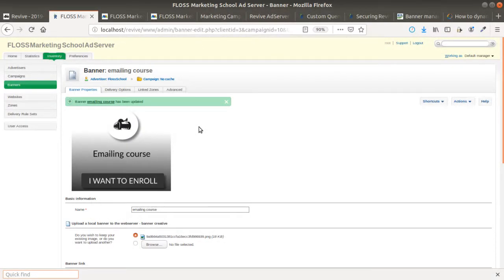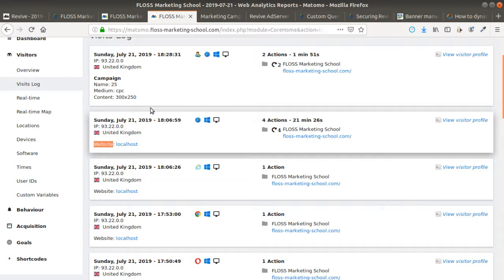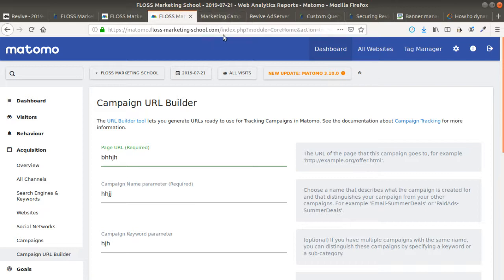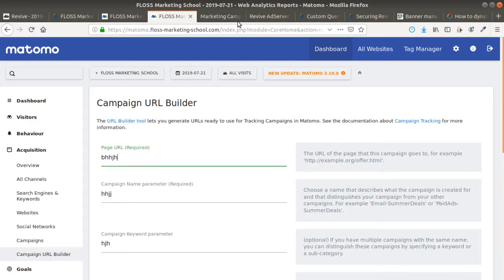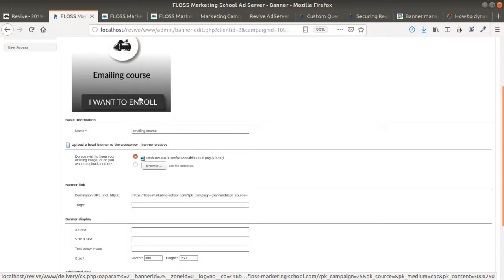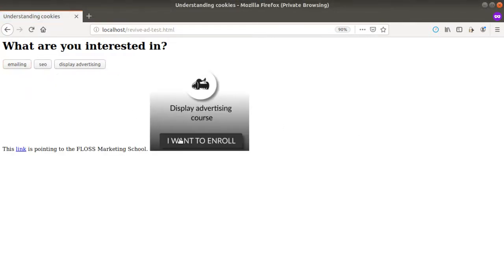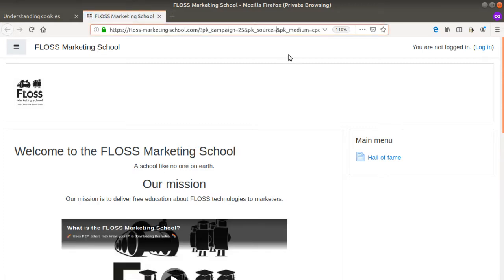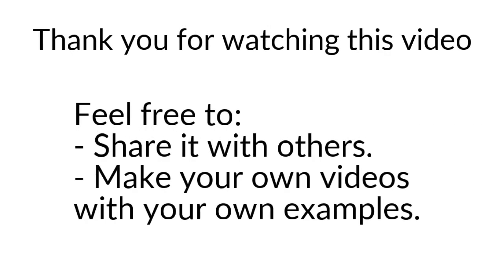URL campaign tracking parameters in Revive explained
In this video we are explaining the interest and how to track campaign in Revive with Matomo Analytics.